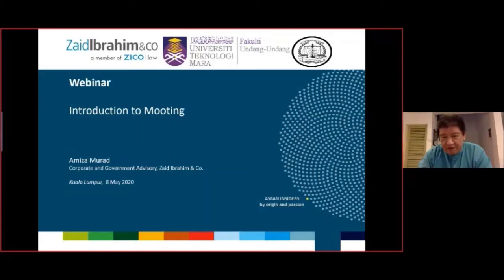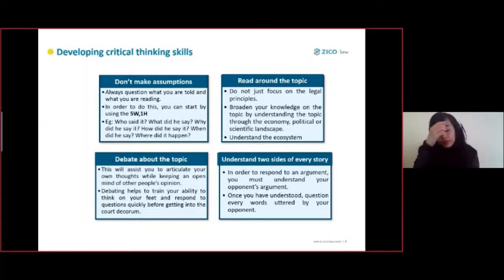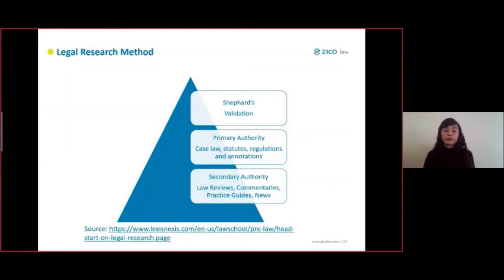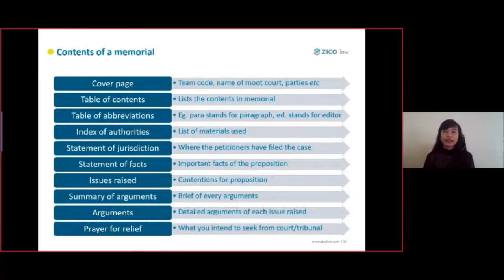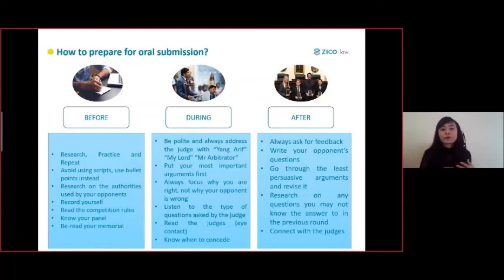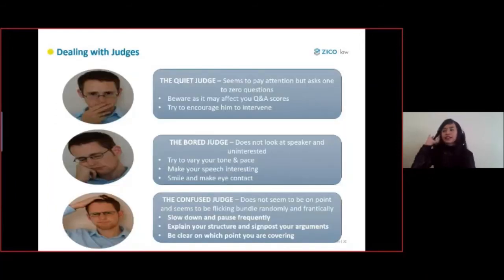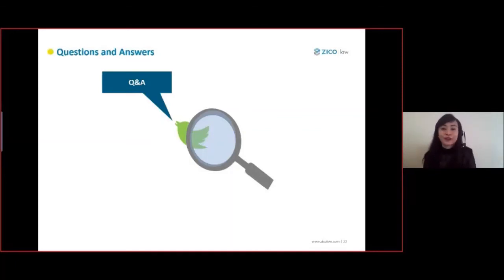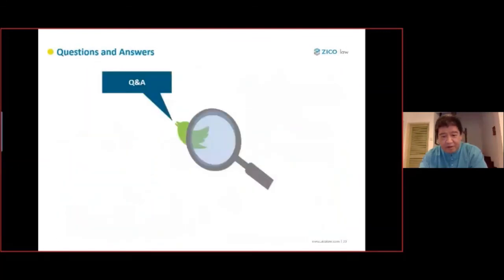ZICO Law Webinar: Introduction to Mooting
Mooting engages law students in a court proceeding simulation and introduces them to one of the practical aspects of the legal profession. The guaranteed benefits of mooting are the enhancement of one’s confidence to not only speak before judges but also improve one’s ability to think critically. It teaches and trains the art of formulating argument and solving legal problems creatively by using the given facts and law.

Amiza Murad from Zaid Ibrahim & Co., covered the following mooting skills in this webinar moderated by Prof. Dr. Irwin Ooi Ui Joo from Faculty of Law UiTM.

Critical Thinking
Legal Research
Memorial Writing
Oral Advocacy